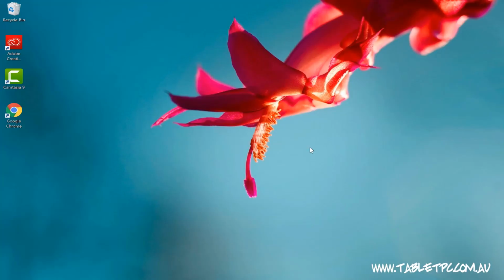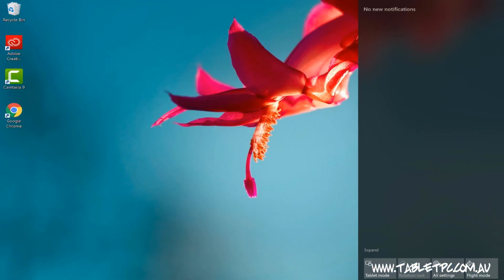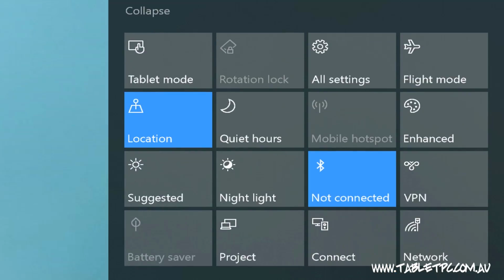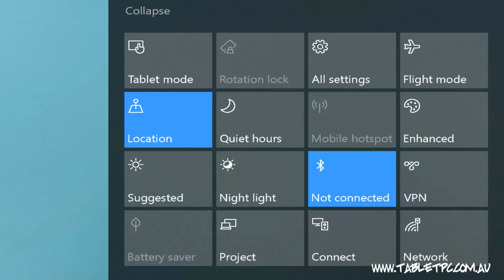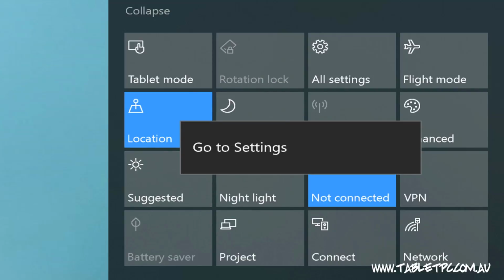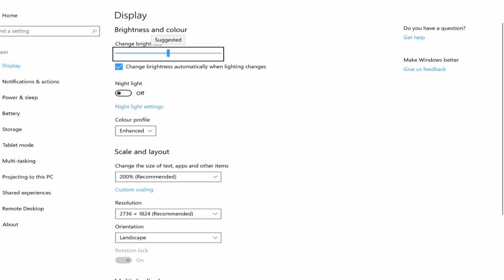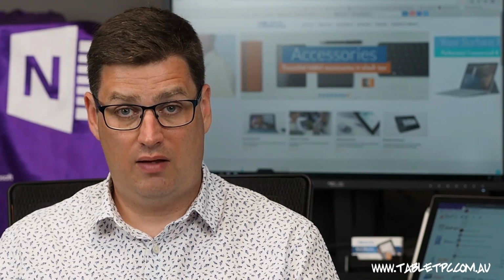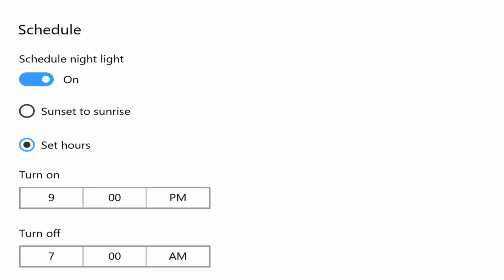Change your Surface screen brightness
Your Surface Pro will automatically adjust your screen brightness according to the current light conditions. But what if your Surface is adjusting the screen brightness when you don't want it to? In this Surface Pro tip you will learn how to adjust your screen brightness manually for everyday use and night time use.

For Aussie Viewers:
Buy your Surface and accessories from us. We'll take care of you with extended warranties and competitive prices.